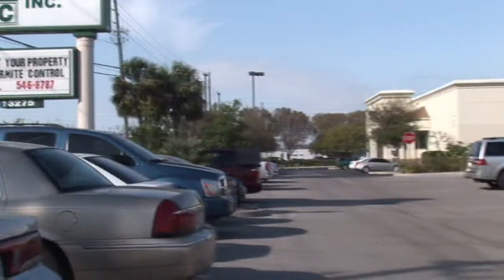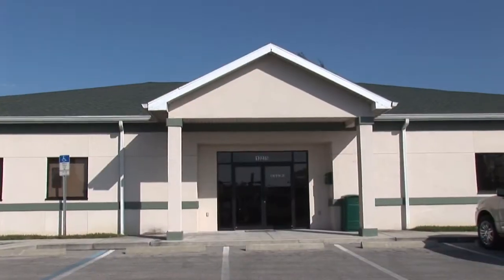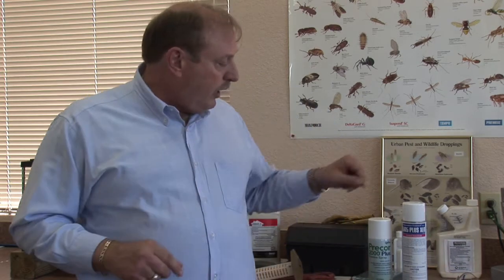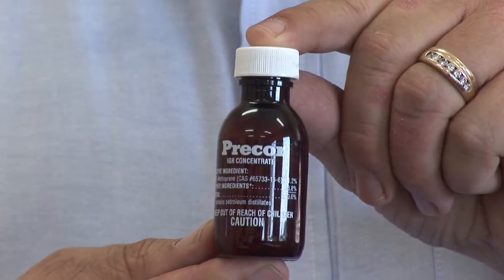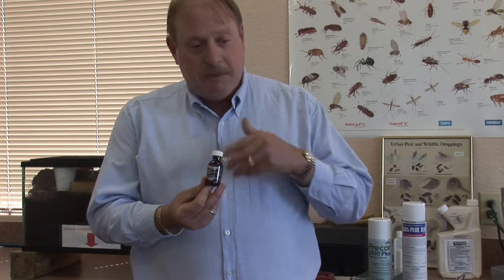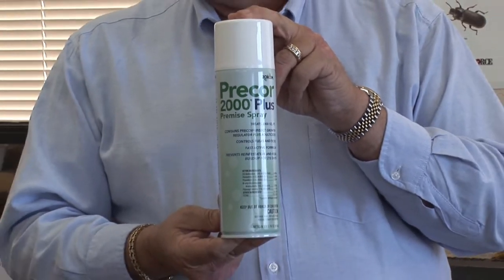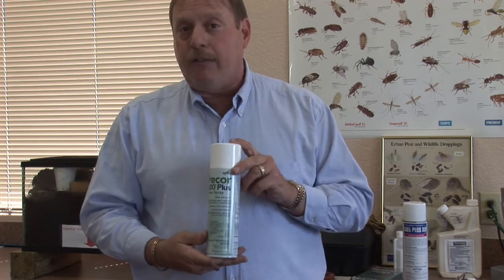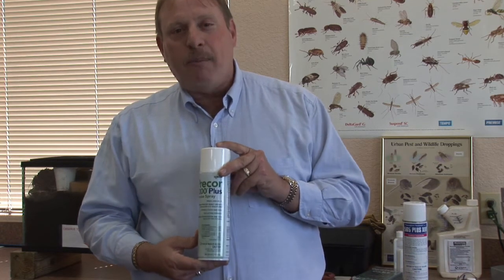Pest Control : How to Safely Get Rid of Fleas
The number one way to get rid of fleas is to vacuum on a regular basis, but it's also important to wash bedding thoroughly and to use products with growth inhibitors. Stop fleas from entering into their adult stage with help from a certified pest control operator in this free video on pest control.